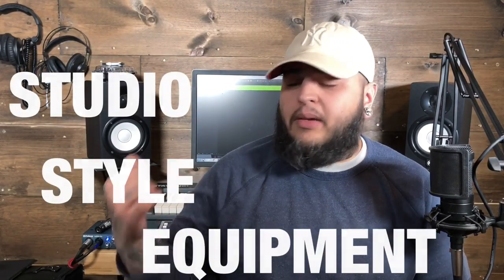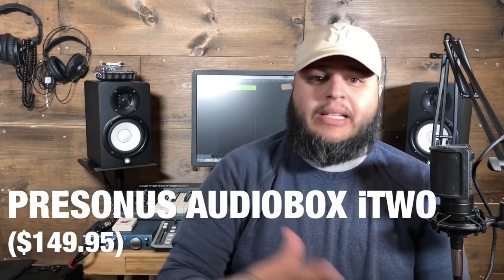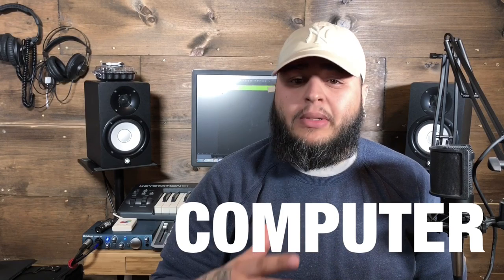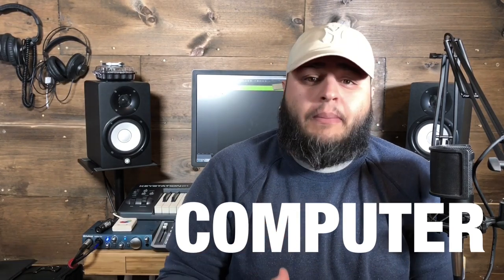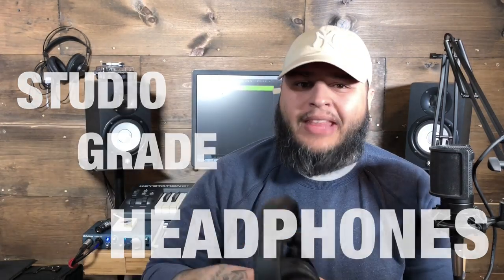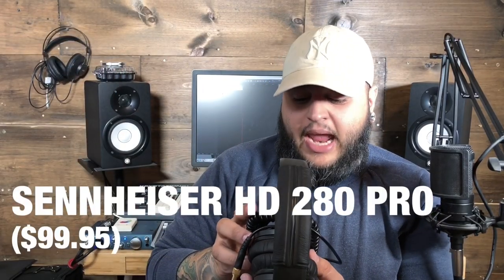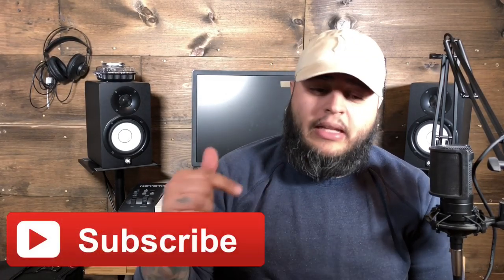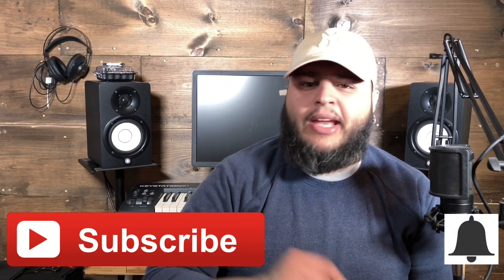What Does It REALLY Cost To Go DIGITAL?!?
In this video I give you an idea of the ACTUAL costs of going Digital. Ready to ditch that amp? Well, you may want to watch this before doing so. We often don't realize the additional needs when purchasing some of our favorite products like the "HX STOMP", "HELIX", "KEMPER" or "AXE FX". So I give you a bit of advice and show you some of the gear I currently use to dial in my current rig. (See links below)

-Yamaha HS5 Active Monitors (Pair) w/ TRS XLR-Male Cables/Speaker Stands:
-Presonus Audiobox iTwo:
-Sennheiser HD280PRO Headphone (new model):
-Line 6  HX Stomp: